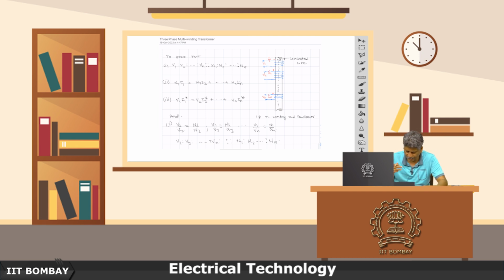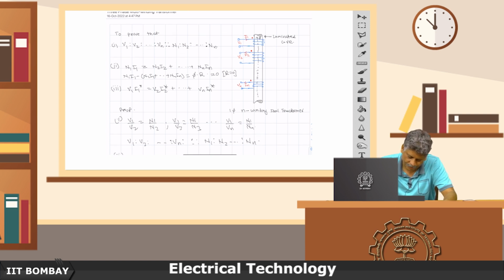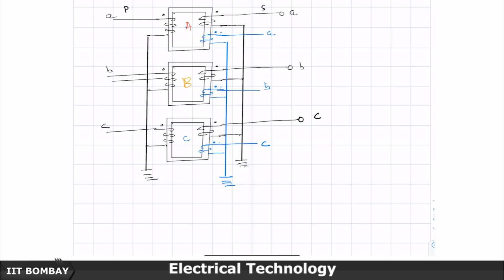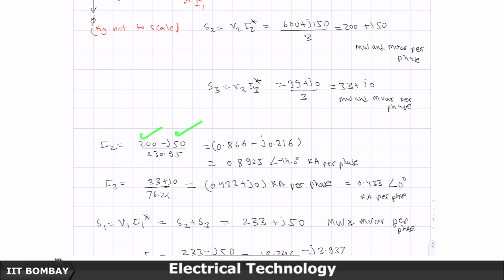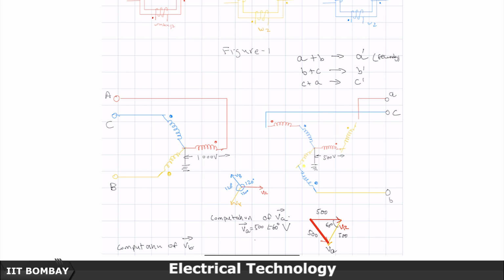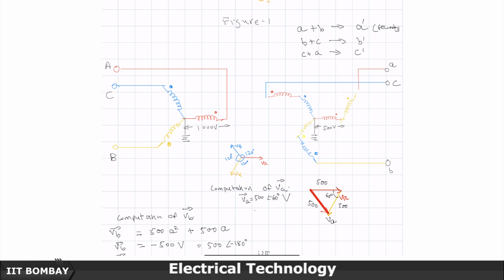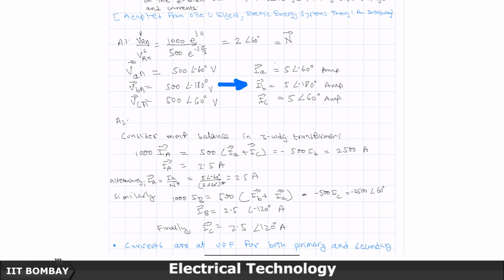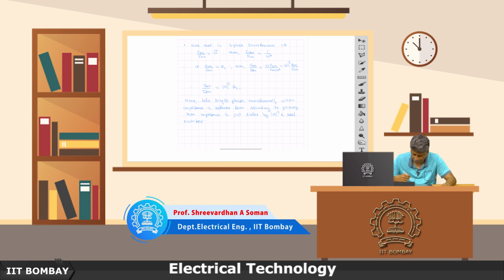Three Phase Transformers- Three Winding and ZigZag Connection